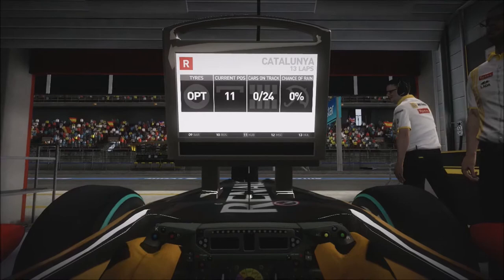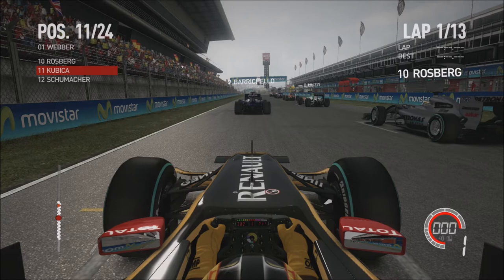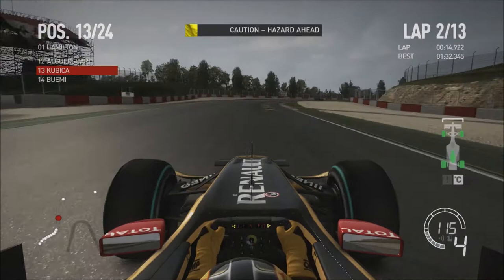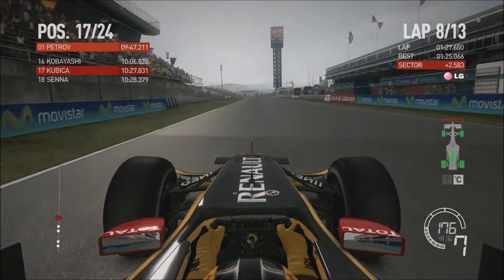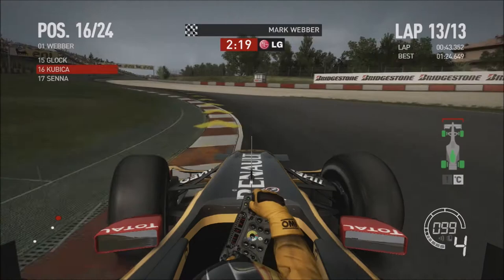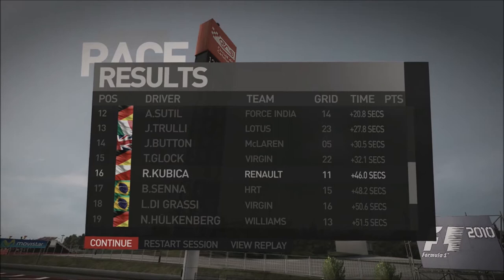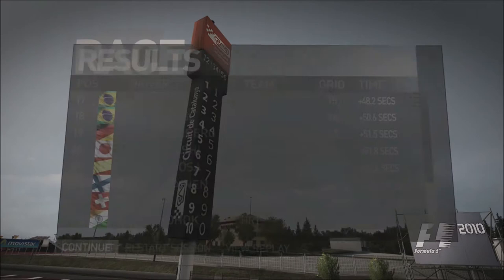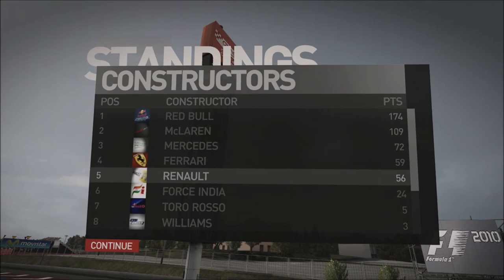Kubica Career | #5 | NO PACE